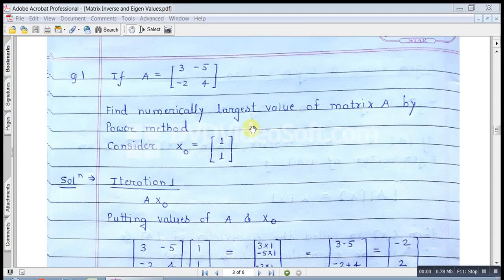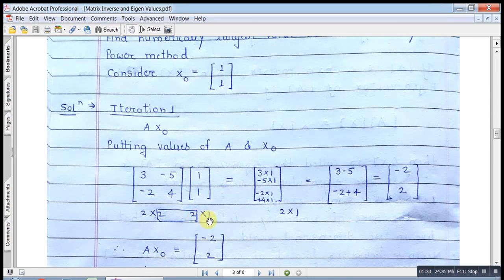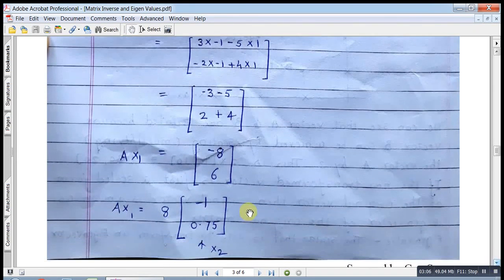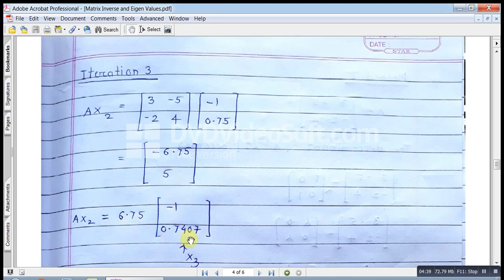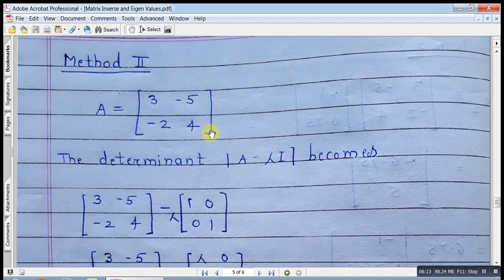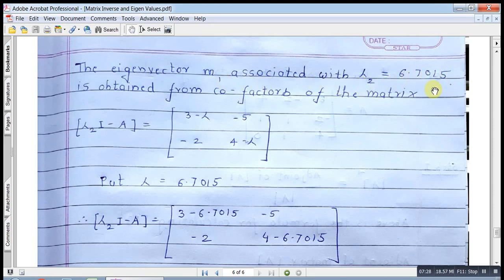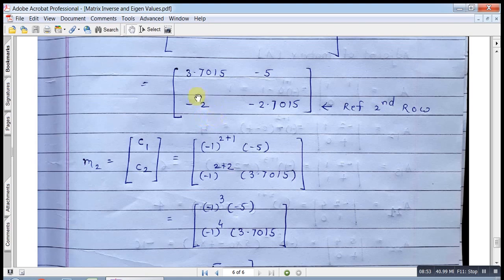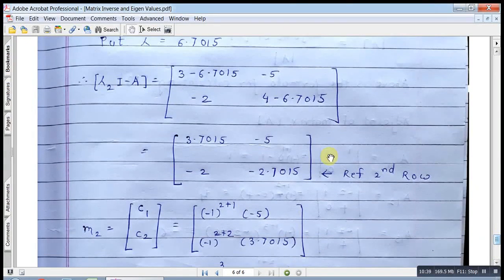EigenValue EigenVector By Prof Gayatri Palnitkar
EigenValue EigenVector By Prof Gayatri Palnitkar, Electrical, PES's MCOE,PUNE